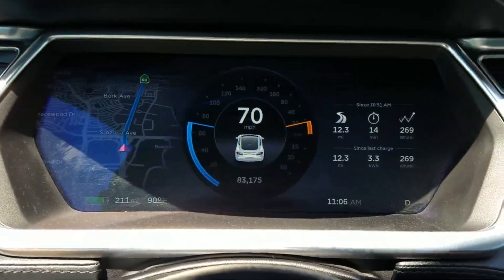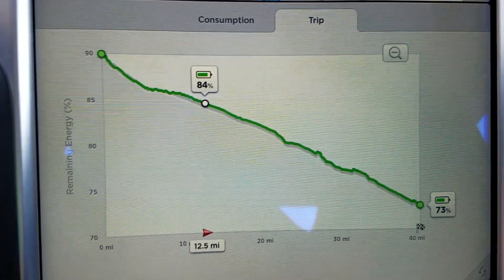Real range of a Tesla Model S (Part 2)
This is a real world test of how realistic the 'rated range' shown by the car (Tesla Model S) is. I drove the car all day, doing to different places and kept track of energy use and miles.
Over a 178.4 mile drive all day I used 182 miles of 'rates range'. That's pretty close!